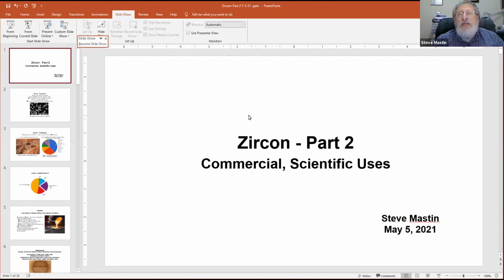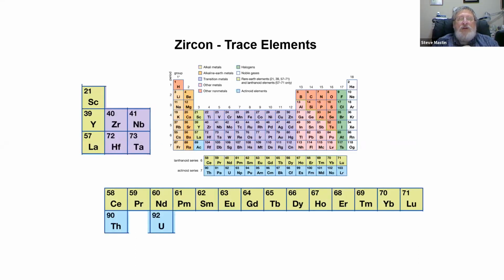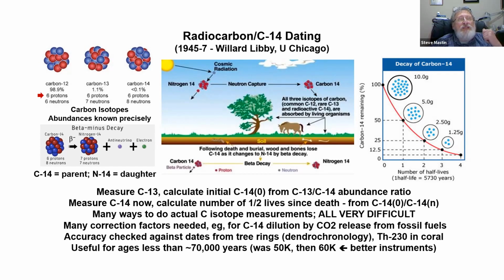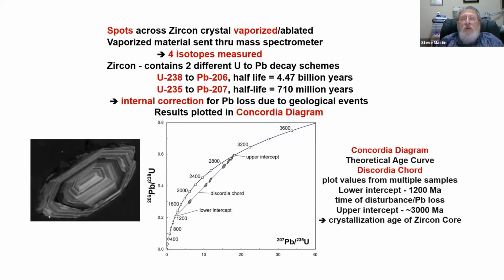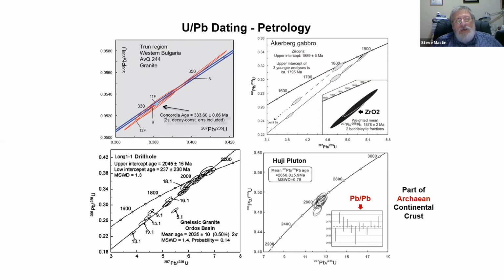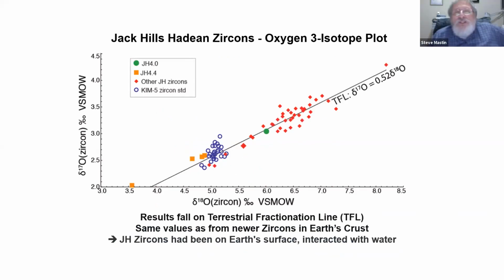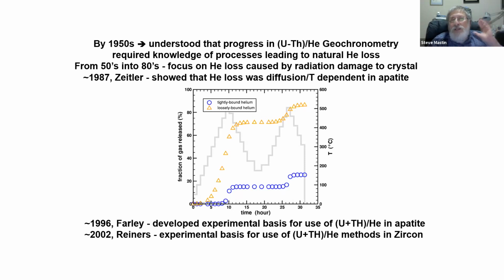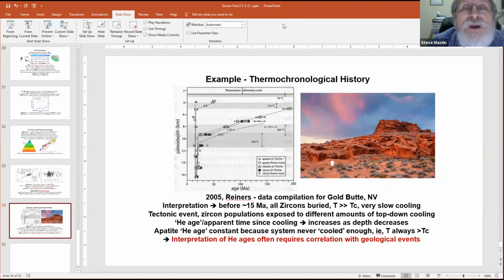Steve Mastin - Wanderers Zircon talk Part 2